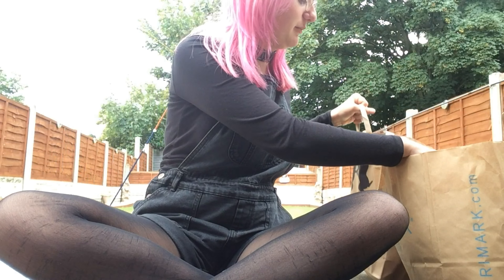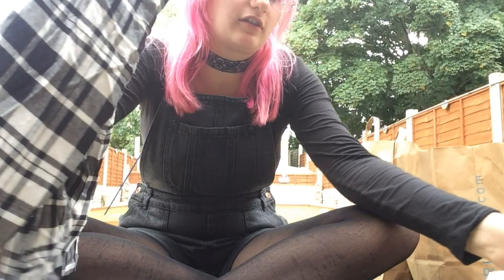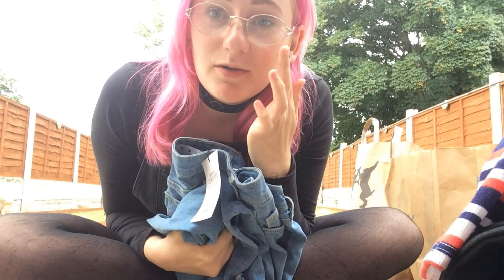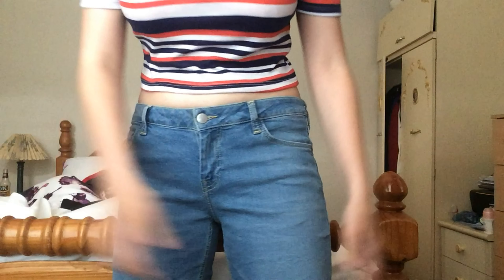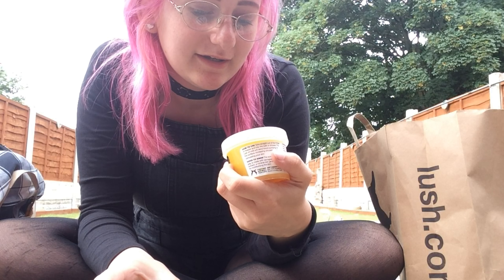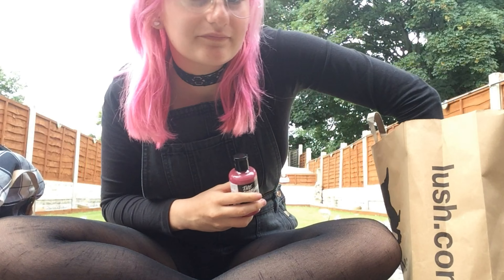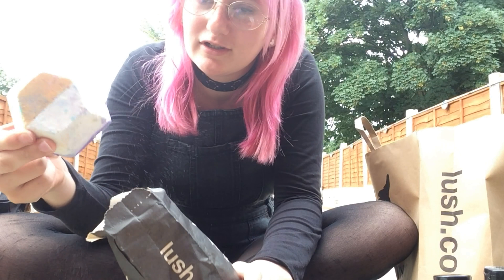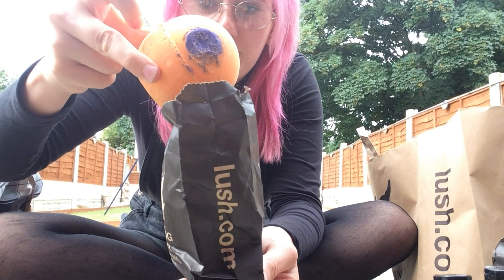Day 1// Birmingham shopping//haul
First propper day in Birmingham!!!